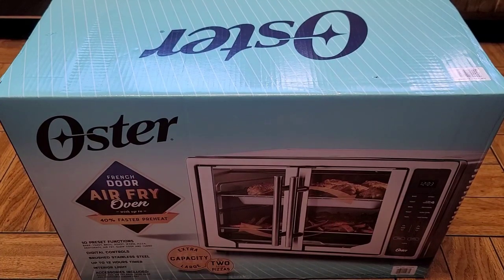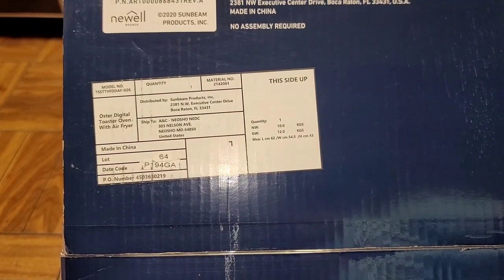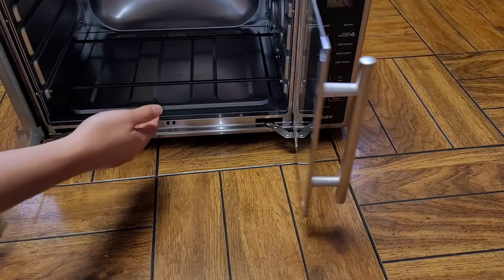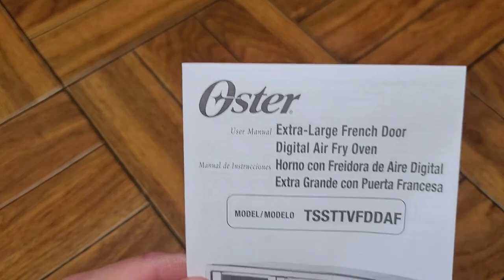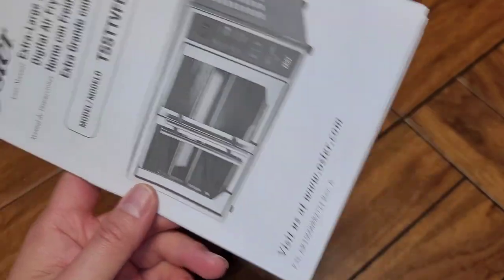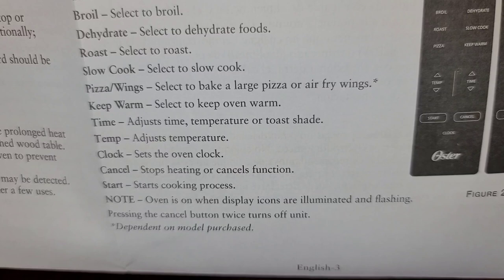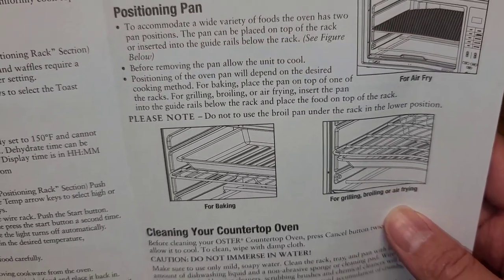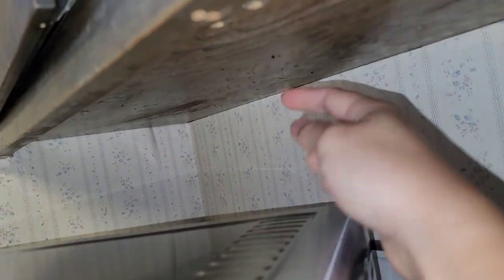Costco Sale Item Unboxing Review Oster Extra-Large French Door Digital Air Fry Toaster Oven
Unboxing and reviewing the TSSTTVFDDAF Oster Sunbeam digital air fryer toaster oven from Costco.

Mail:
It's Binh Repaired
1288 N Hillview Dr.